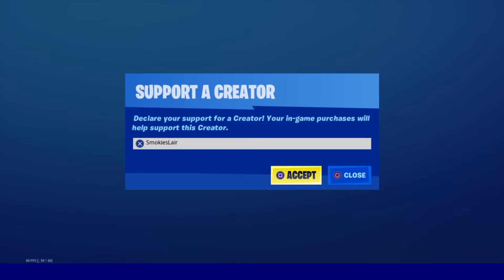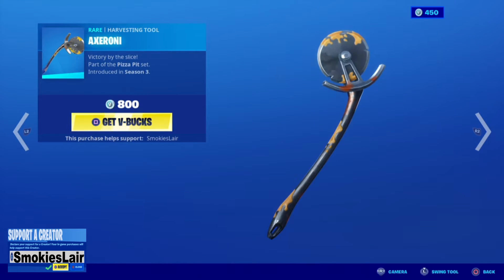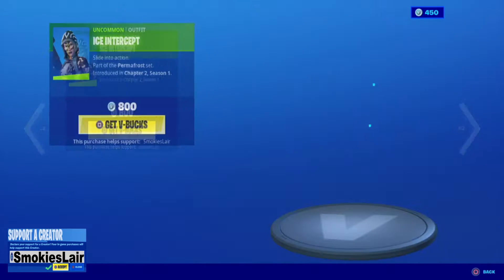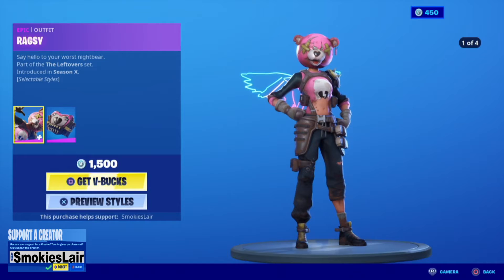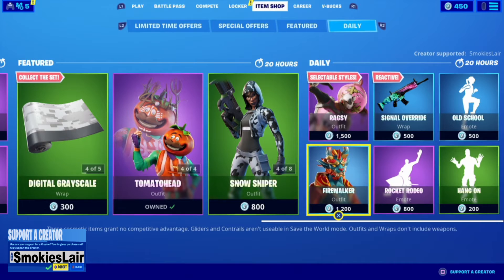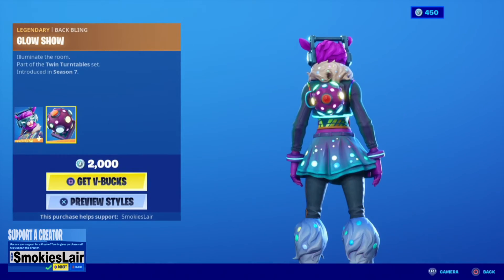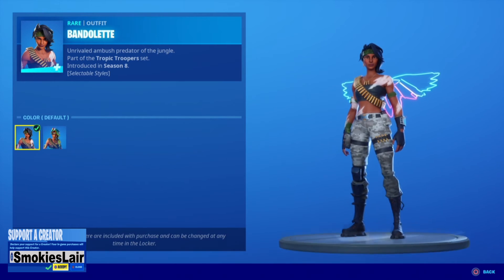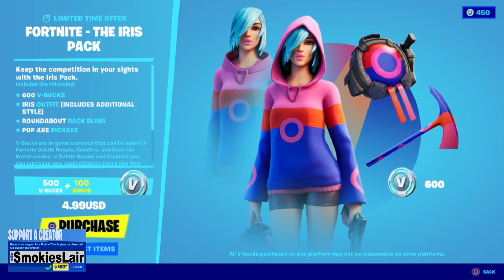Fortnite Chapter 2 Item Shop May 08 2020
Fortnite Item Shop May 08 2020
Fortnite Item Shop Review May 08, 2020